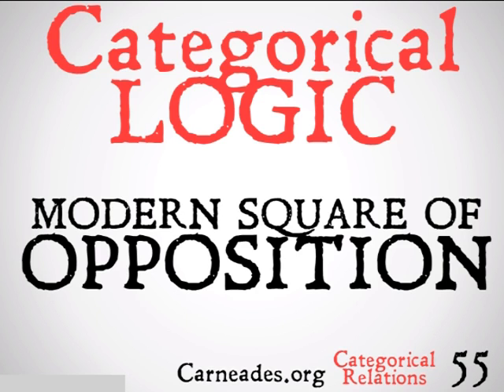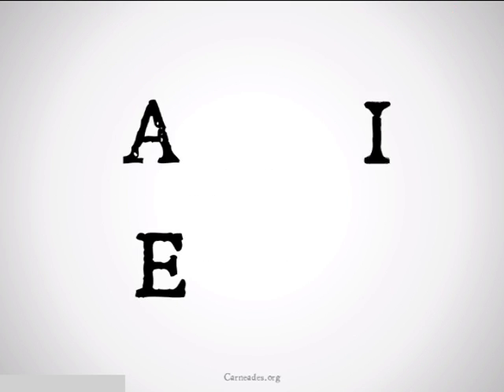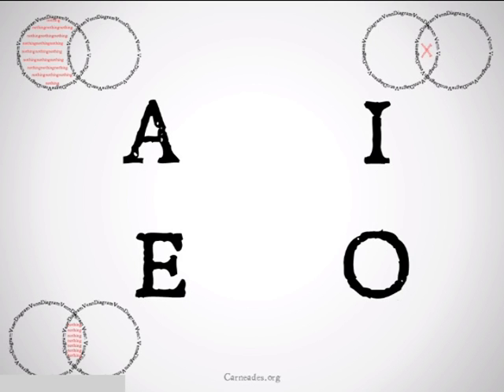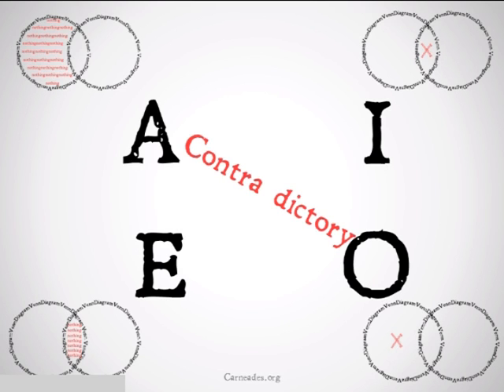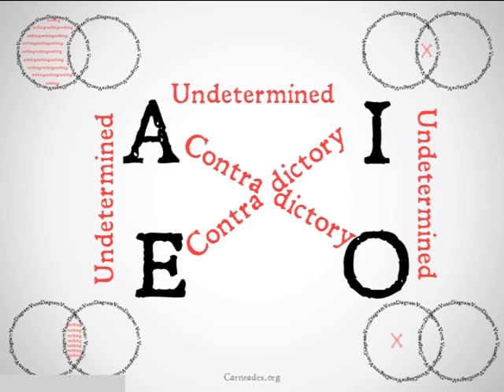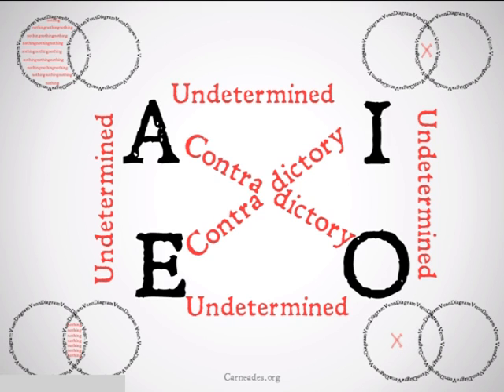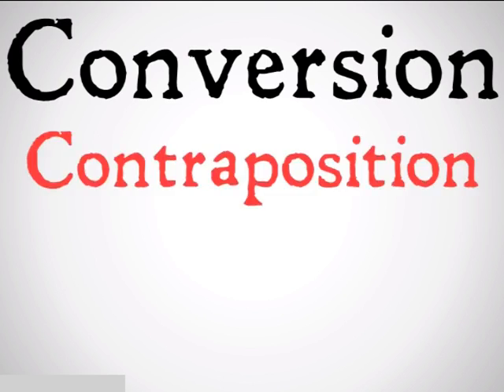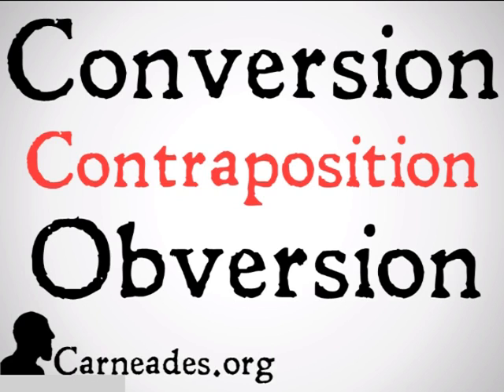Modern Square of Opposition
A description of the Modern or Boolean Square of Opposition in Categorical Logic (90 Second Philosophy & 100 Days of Logic).